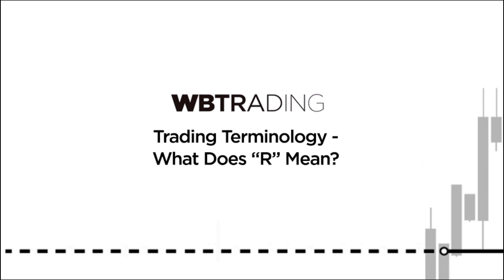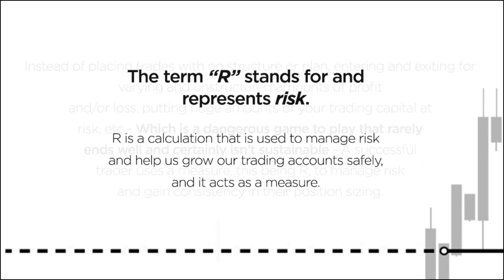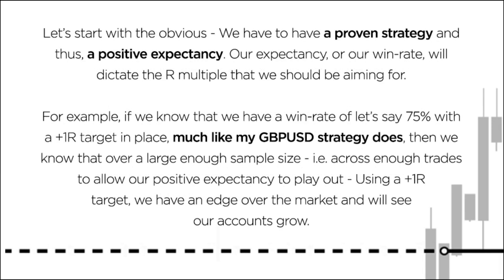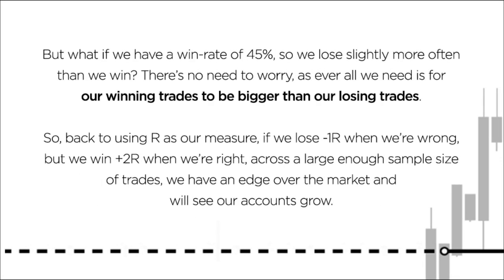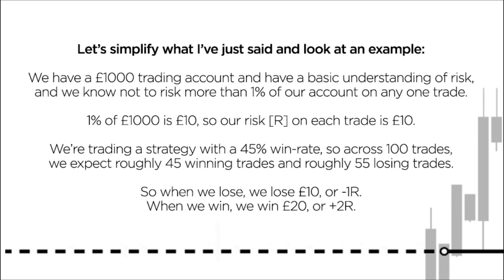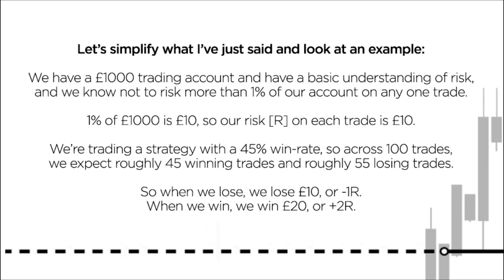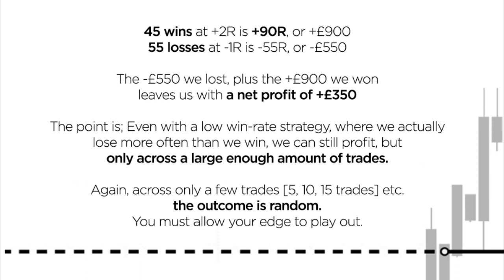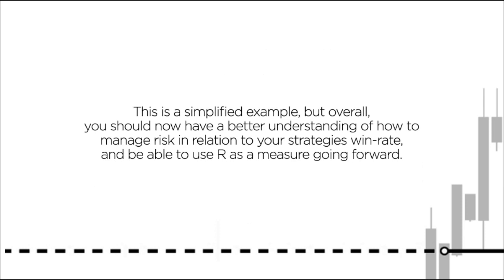Trading Terminology - What Does "R" Mean? (Understand Win-Rate & Manage Risk = More Profits!)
In this video I explain in-detail what "R" means, I share a simplified example of how a trading edge plays out in relation to win-rate, and if you're a trader who's ever struggled with a losing run or with gaining a correct understanding of win-rate and/or managing risk in relation to this, stay tuned as this video will put you back on the road to profitability.